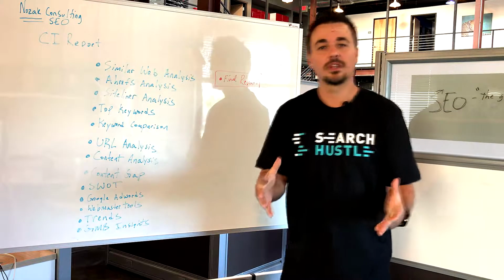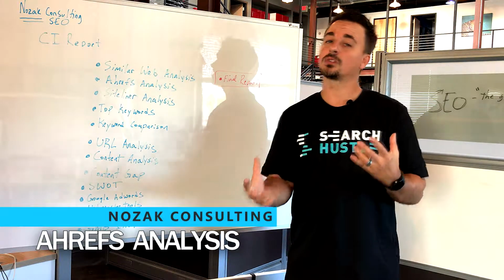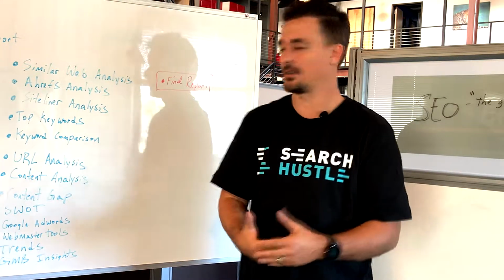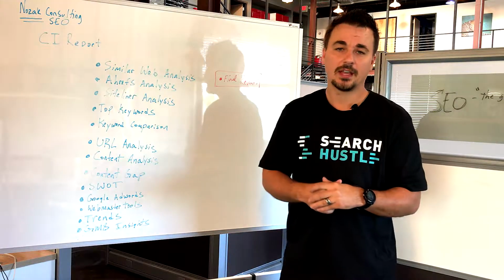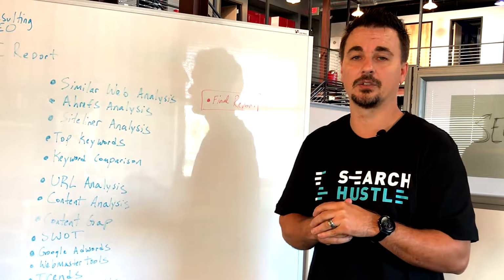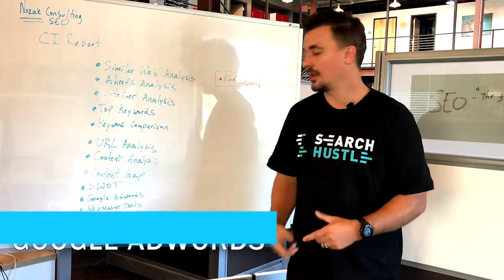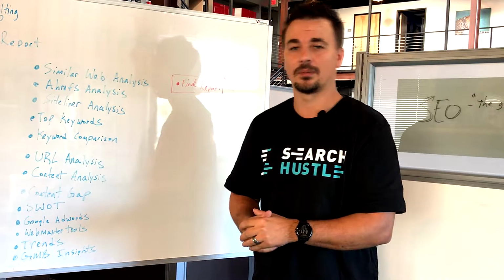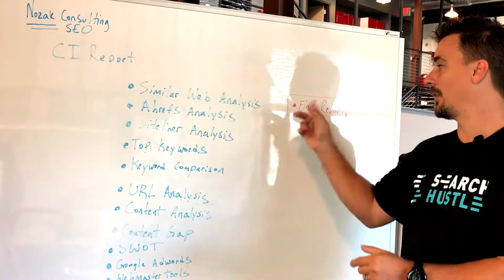Competitive Intelligence Report | SEO Competitor Analysis | Digital Marketing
At Nozak Consulting, we do a competitive analysis report of those that exist in the space (incumbents), we then research your digital footprint. Through this analysis we identify content gaps, cracks in the SERPS, and a digital marketing strategy that is attainable for the client-web presence. We excel at: Web development, content writing, PPC management, Search engine optimization (local, regional, national), reputation management, social media management, video marketing, Audio marketing, Online training seminars, Logo & graphic design, and more. We partner with others to provide a more robust service offering in the following spaces: IT, PHP, & dashboarding.

Increase your invoicing & cashflow with add-on digital marketing offerings and give your agency an advantage over the competition with client specific SEO services from our full-service SEO team.

About Nozak Consulting
Nozak Consulting was created out of William Nozak’s constant goal of learning new ways to grow his businesses. This led him down a path of in-depth learning about SEO and Web Development.

Already having an MBA from Oral Roberts University, and running multiple successful business ventures, William had actively been using social media to expand his businesses and had begun teaching other business owners how they could use the internet to expand their business, even if it was only serving the local market.

William started creating websites for fellow business owners right here in Tulsa, and providing monthly SEO services all while starting to see amazing results. After major success with Tulsa SEO and Tulsa Web Design, Nozak Consulting has added a variety of services to become your one-stop-shop for marketing services.

Nozak Consulting combines multiple specialized marketing approaches to build a marketing strategy for your business that’s focused on your customers and their needs. Our research based approach gives you all of the information you need to position your organization for success.

We know that marketing for your business is best done by an agency that is successful with locals seo marketing, understands how local buyers engage products/services, and has time to learn about new buyer segments that can grow your business.

Historically and consistently, our insights lead to higher conversions and better MVP marketing solutions.

Did you know that our team is made up of business owners? The entire team at Nozak Consulting understands what it means to run a business because we’ve done it ourselves.